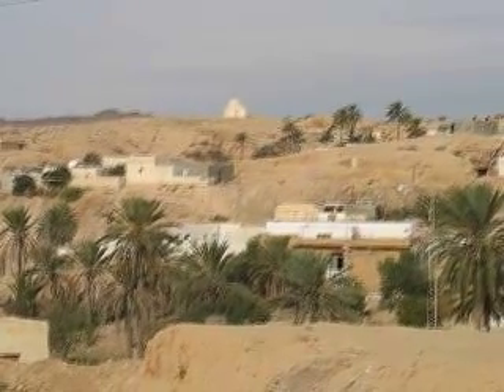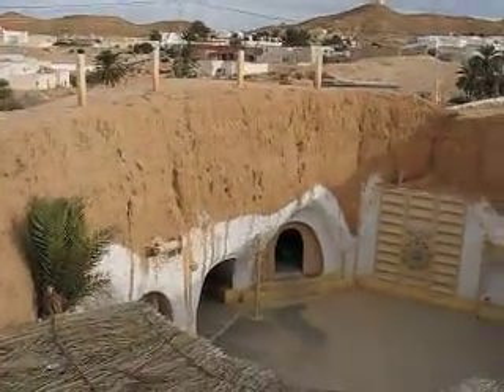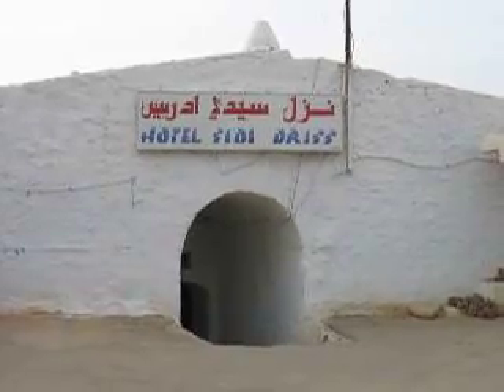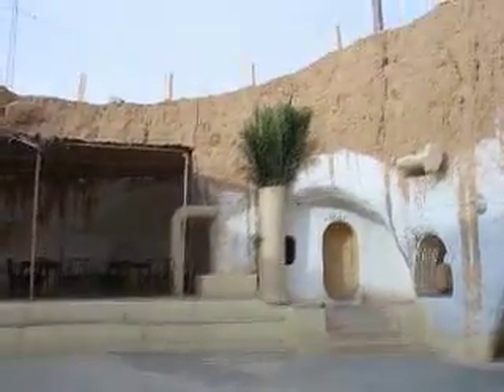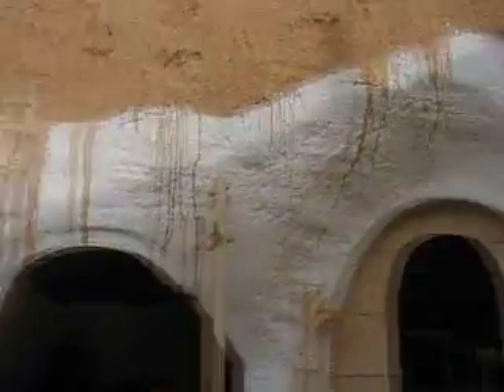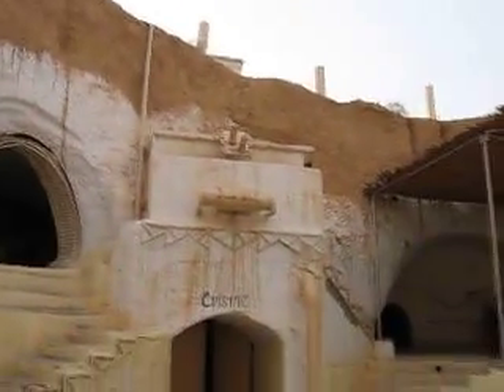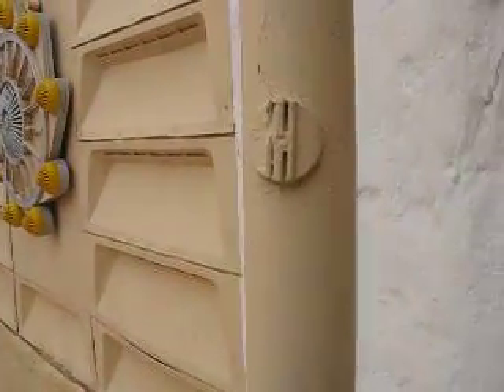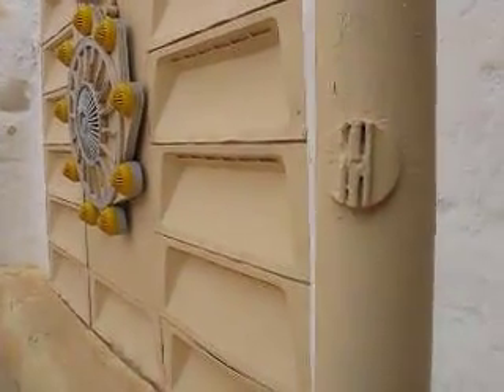Spending The Night At Luke Skywalker's House in Tunisia, Pt 1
Luke Skywalker's house is a real place. George Lucas called it the Lars Homestead in Star Wars, but in real life, it's a hotel in Matmata, Tunisia.